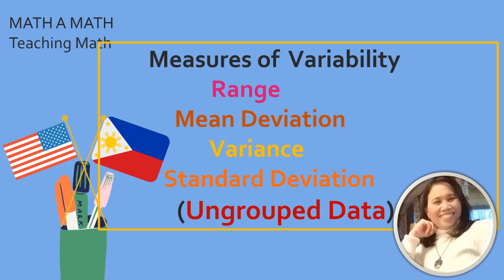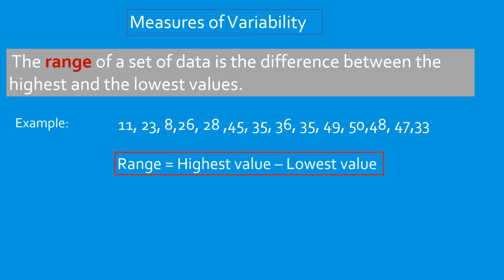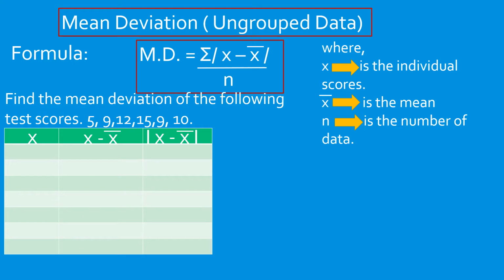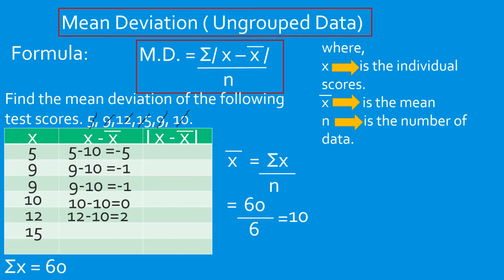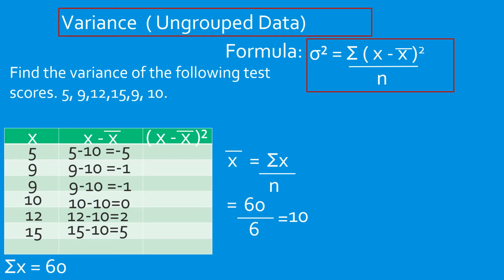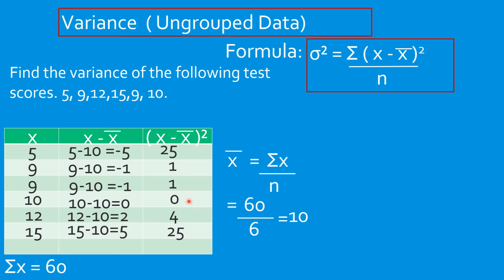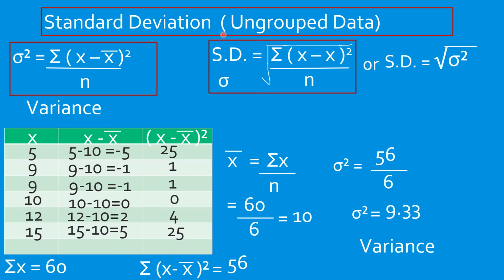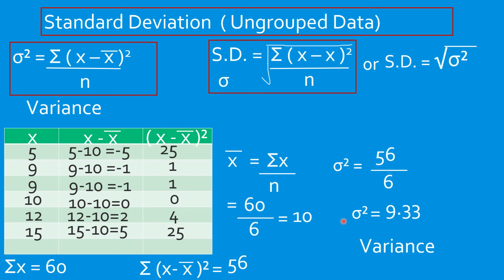The Measures of Variability /Ungrouped Data ( Range, Mean Deviation, Variance & Standard Deviation)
In this video, you will learn the different measures of Variation. The range, Mean Deviation, Variance and Standard Deviation. It illustrates and explains how to calculate each measures of variabilty.